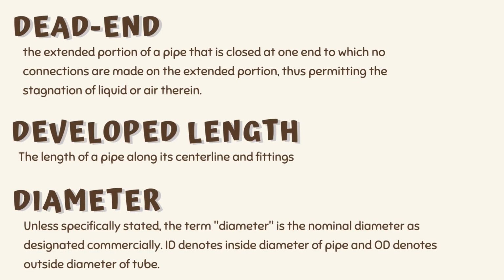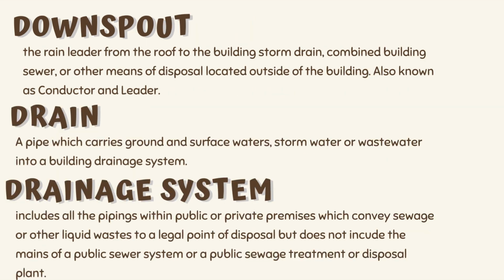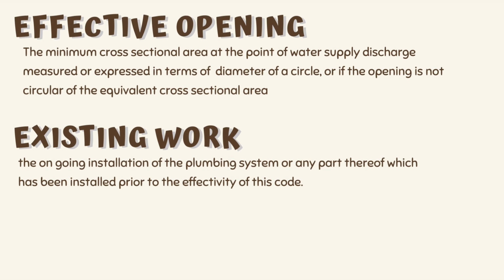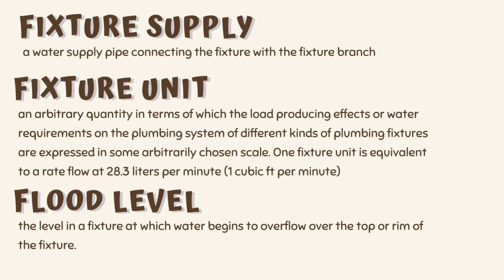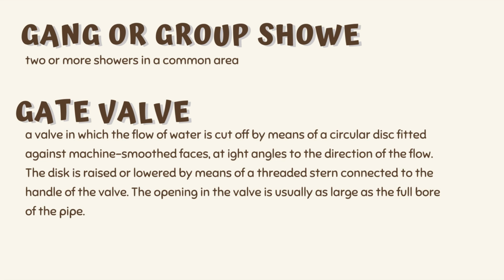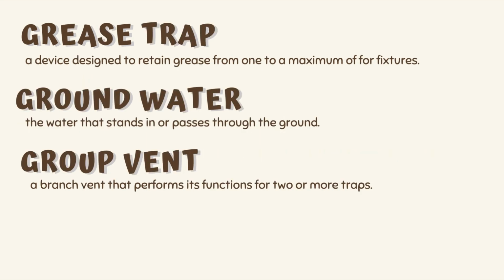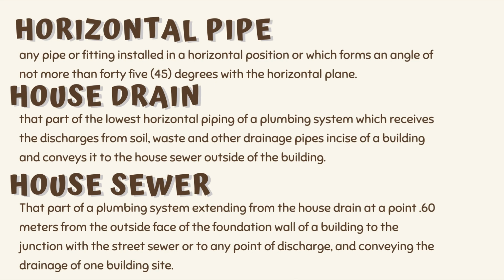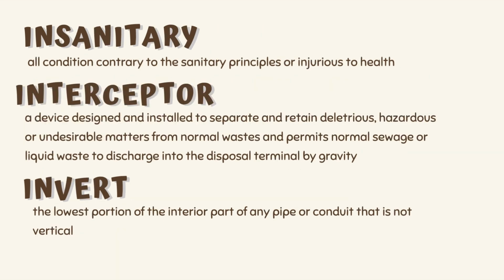MASTER PLUMBING: DEFINITION OF TERMS PART 2